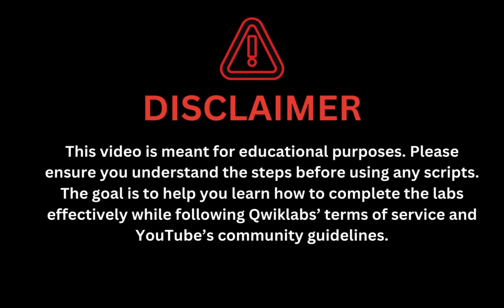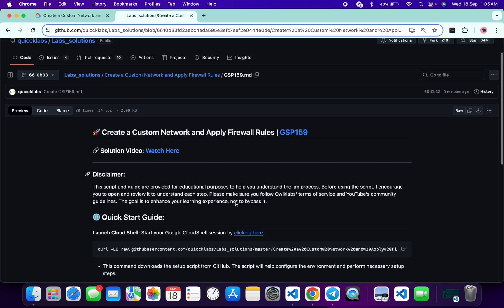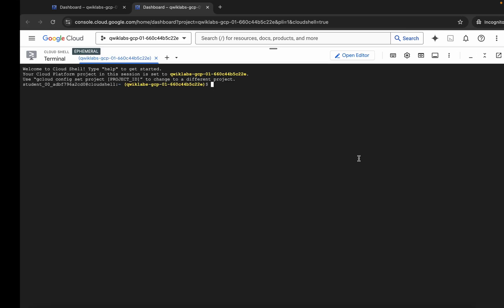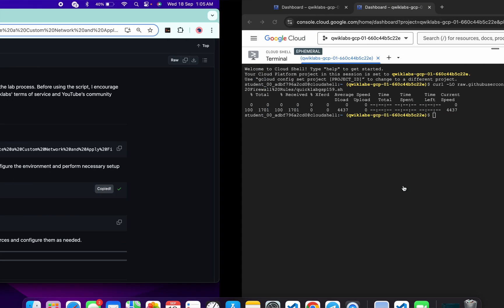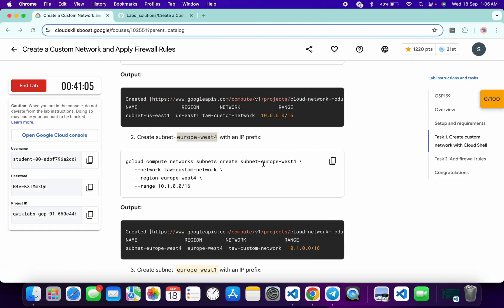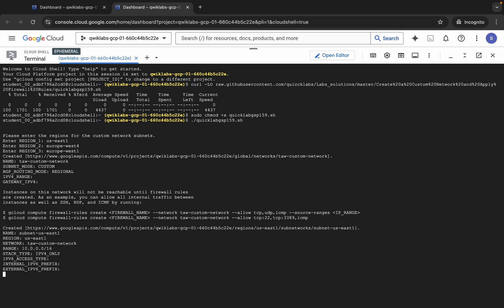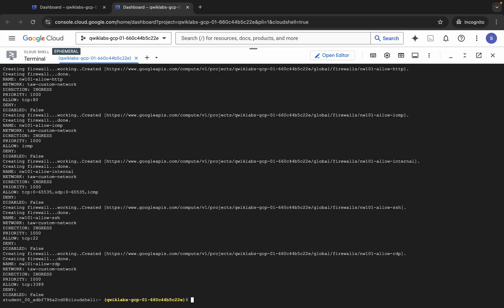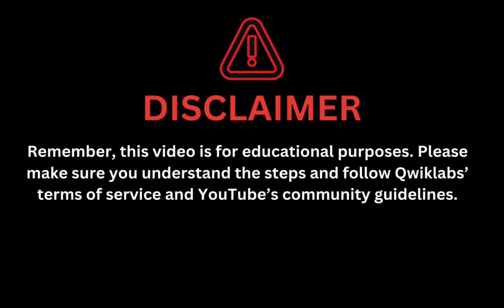Create a Custom Network and Apply Firewall Rules | qwiklabs | GSP159 | [With Explanation🗣️]